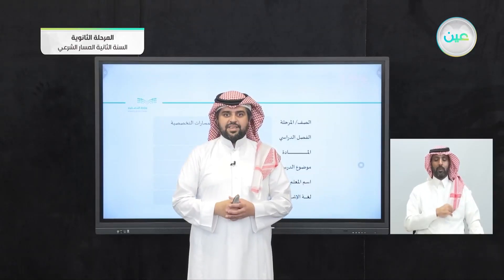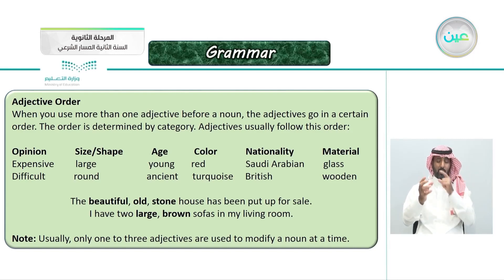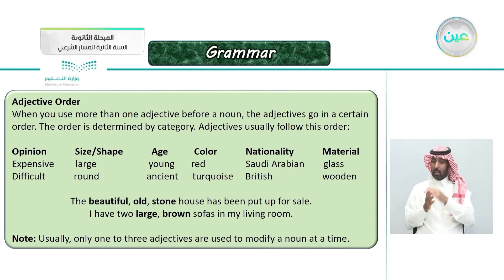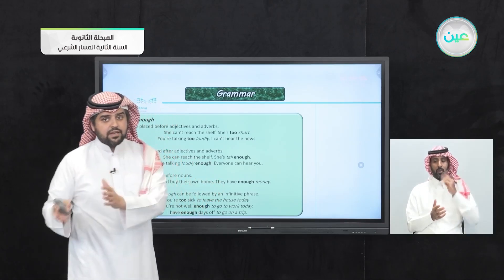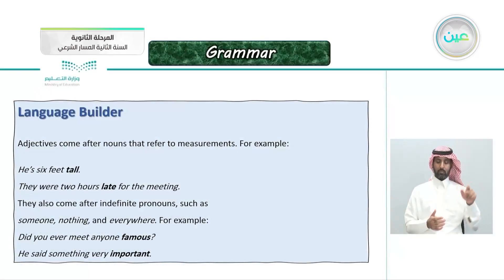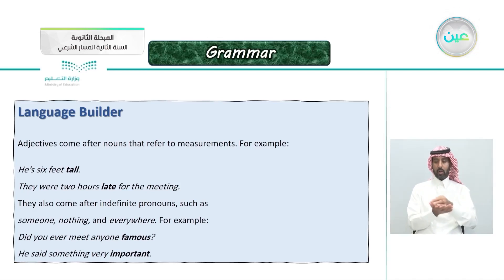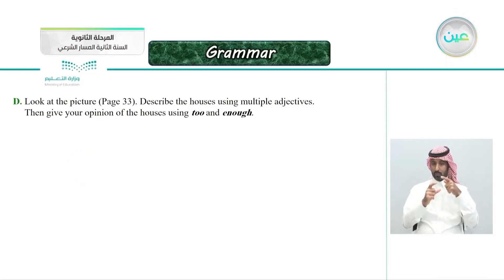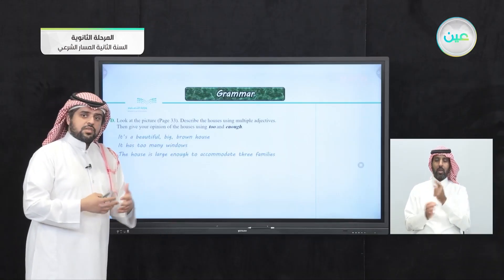U3: Grammar - اللغة الإنجليزية (2-2) - المسار الشرعي - السنة الثانية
الحصة الرابعة - الأربعاء - الأسبوع السادس - المسار الشرعي - السنة الثانية